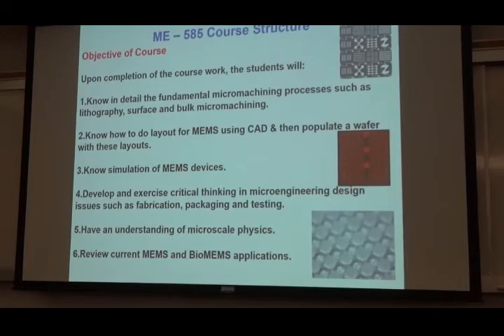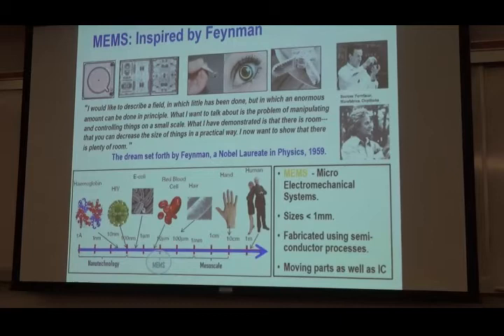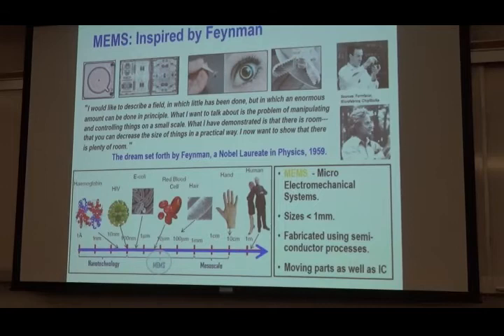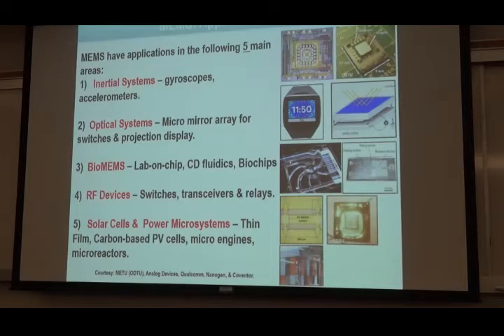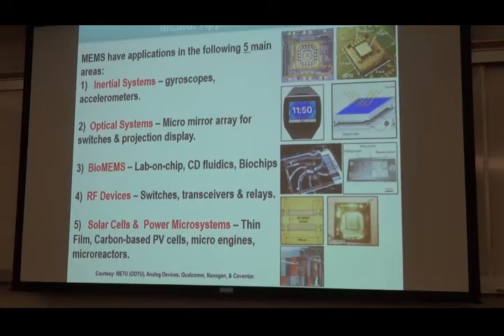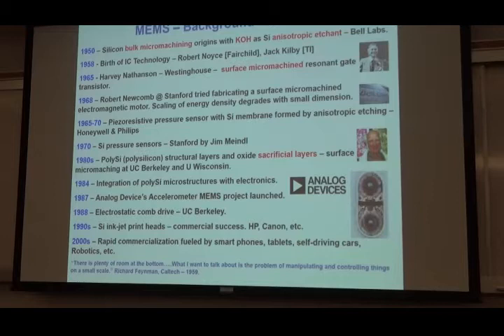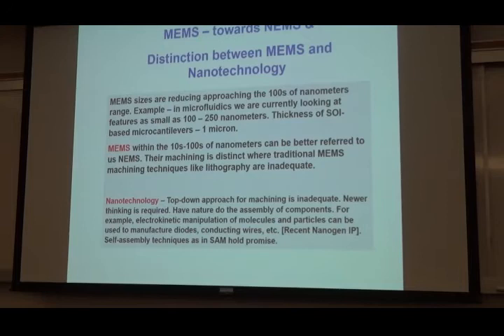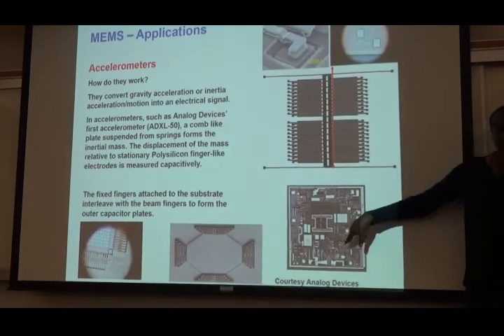Introduction and Application of MEMS, Lecture 1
MEMS 585 Lecture series by Dr. Sam Kassegne